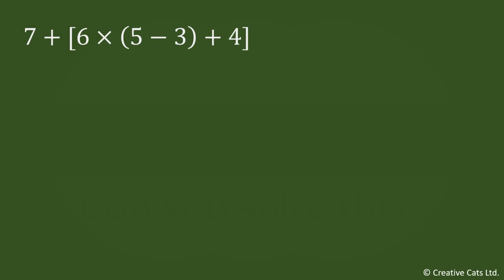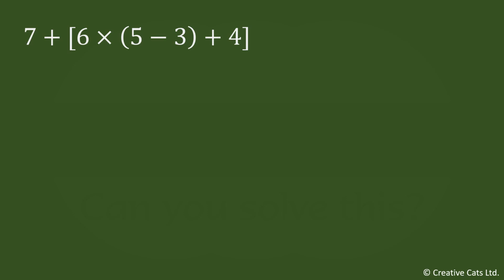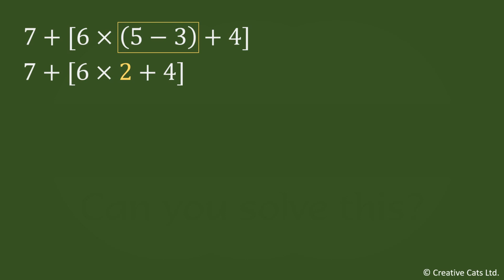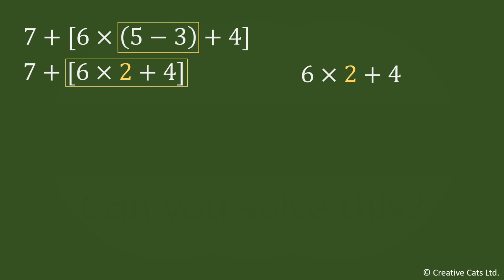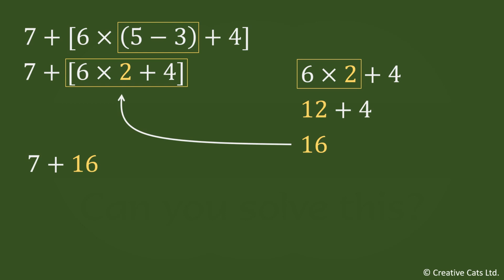Order of Operations Practice 6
Practice makes perfect! Getting the order of operations right is essential for advanced math and STEM subjects - practise your skills with this sample problem and solution.